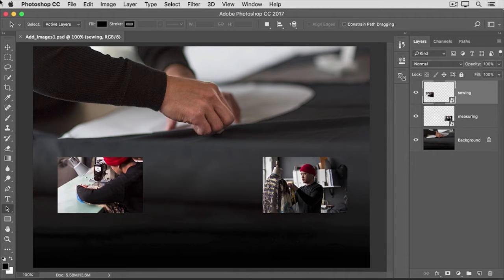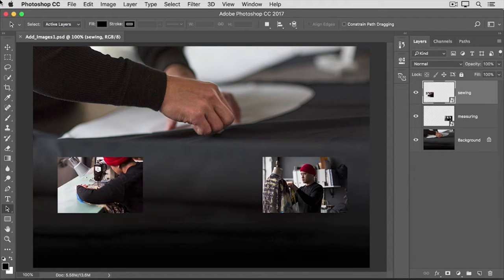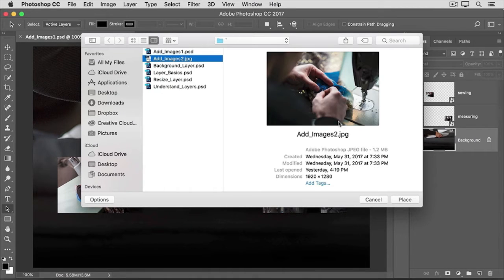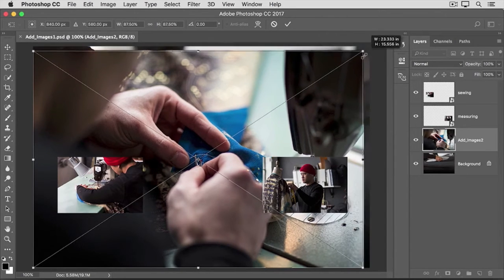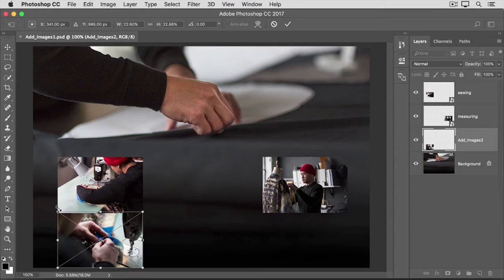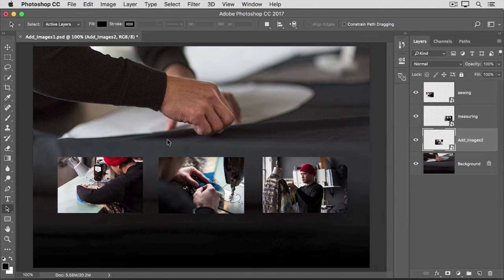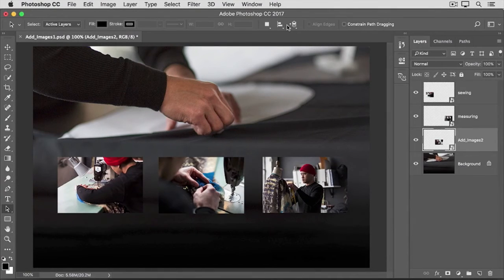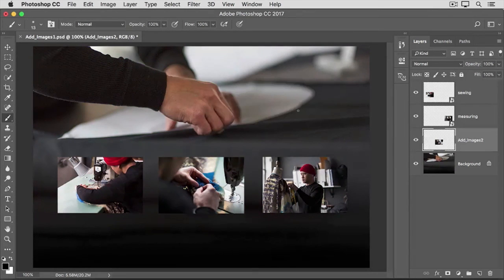How To Bring More Images Into A Design In Adobe Photoshop Tutorial 13 @VLoideo's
Choose File:- Place Embedded, navigate to an image file in File Explorer (Windows) or Finder (macOS), and click Place.
Hold the Shift key to avoid distorting the image, and drag the corners of the image border to resize the added image.
Drag inside the border to position the added image where you want it.
Click the check mark in the options bar to finalize the placement. This automatically creates a new layer containing the added image.